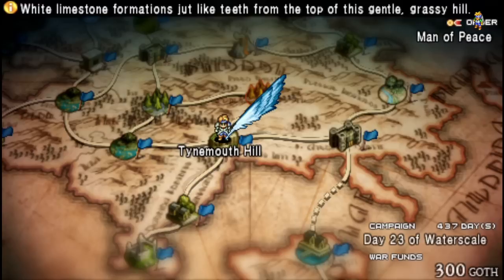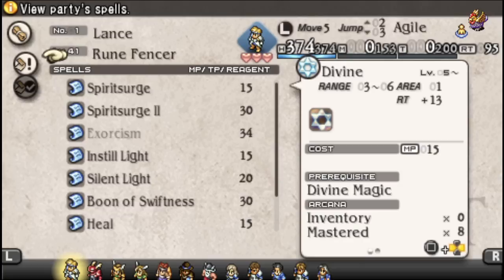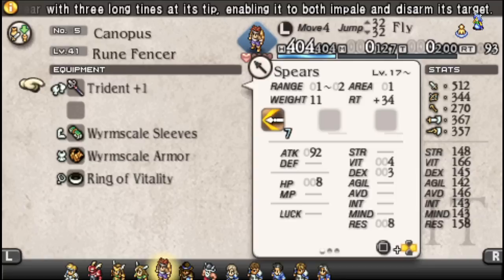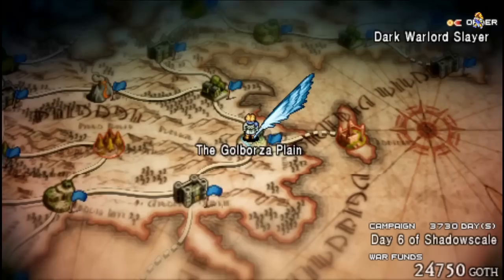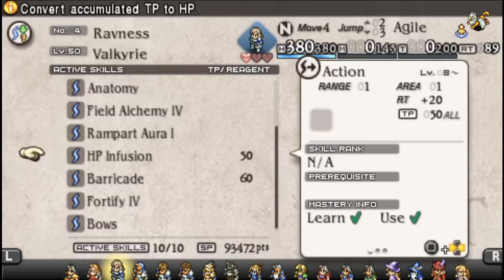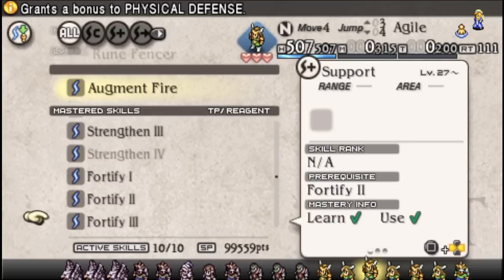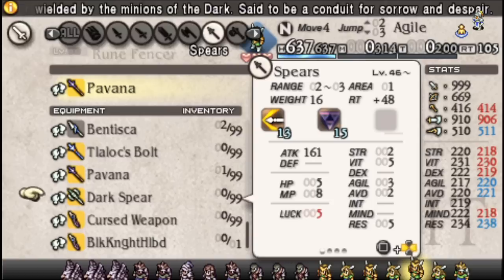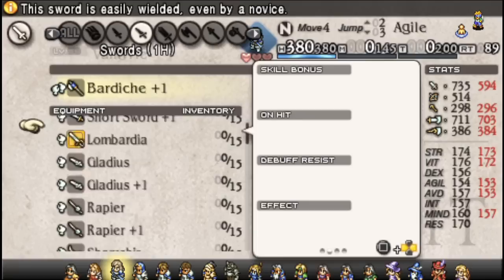Know Your Tactics Ogre Unit: Valkyries and Fencers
The Most Versatile unit in Tactics Ogre, and one of the most underrated.